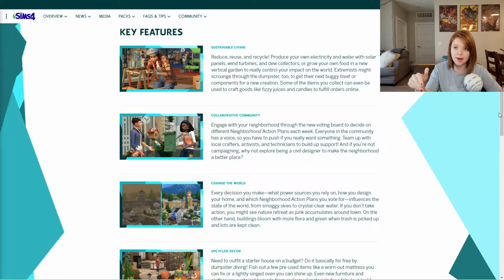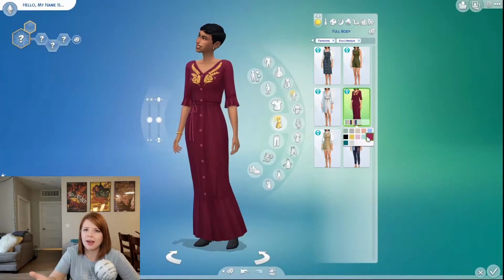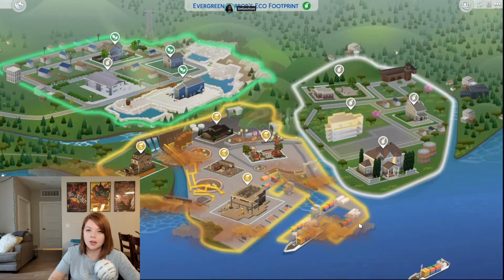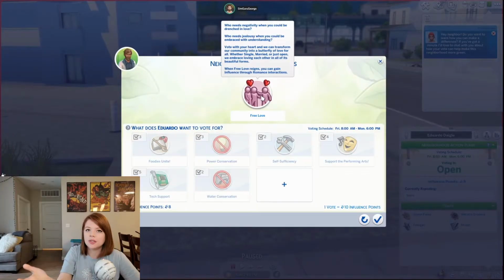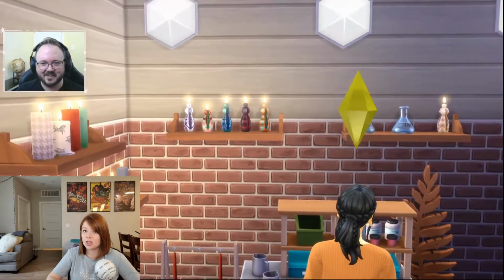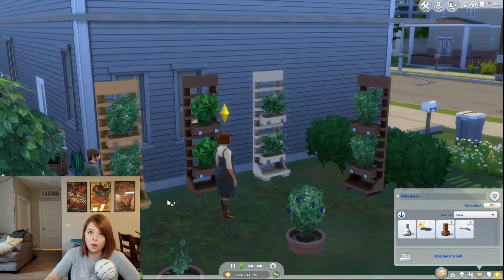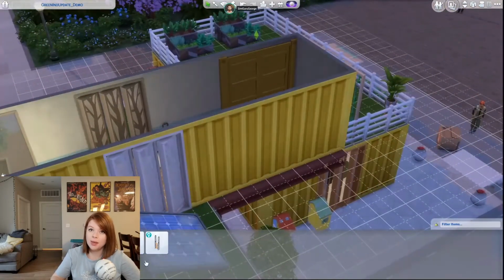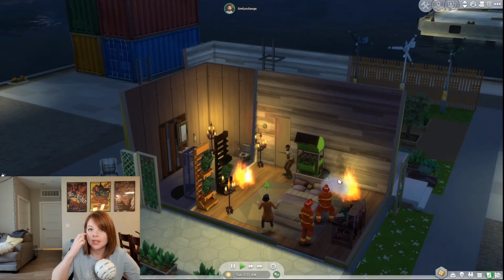Eco Lifestyle Stream Overview | The Sims 4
I'm back!  Today I walk through the 2 1/2 hour-long live stream the SimGurus showed us into bite-size pieces so you don't have to!